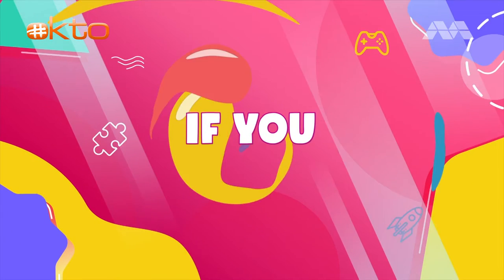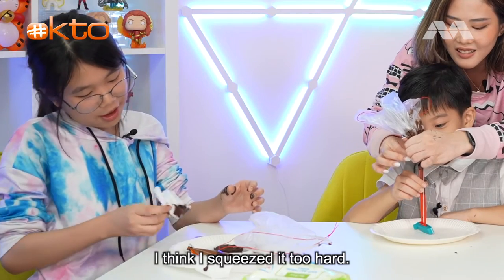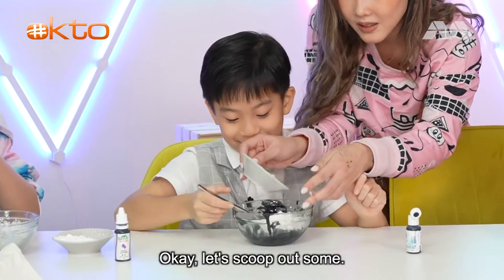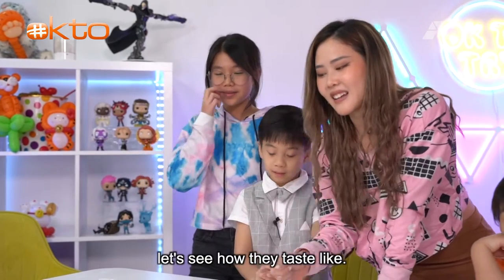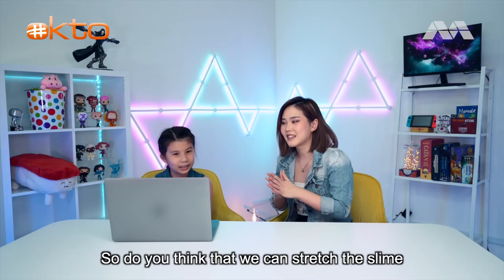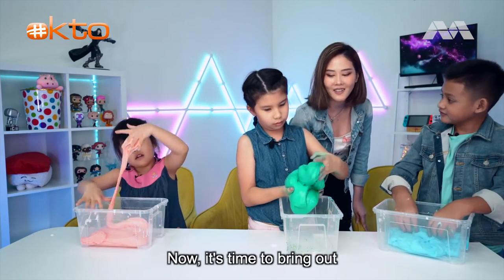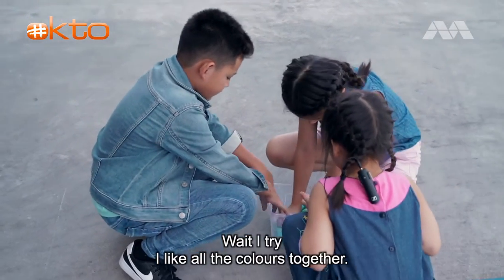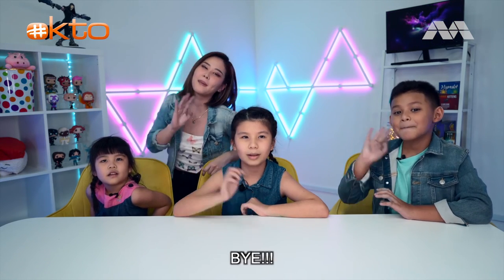Learn To Cook Food Like Edible PENCILS?!| Celine of MiniMoochi|NEW|Ok-to Try|@Mediacorp okto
Are you eating a… pencil?! In this episode, kids try their hands at making fondant from marshmallows to create edible stationaries, sculptures and more!